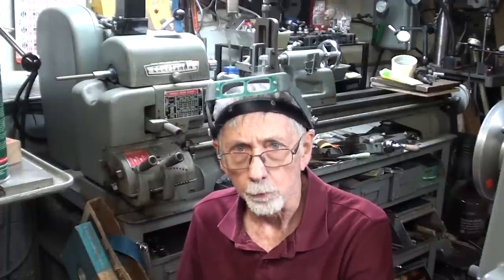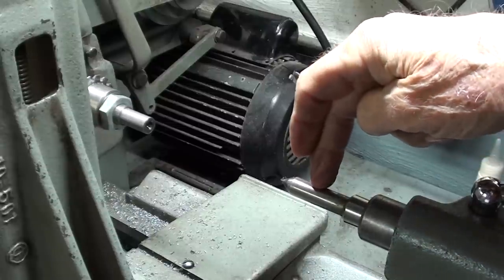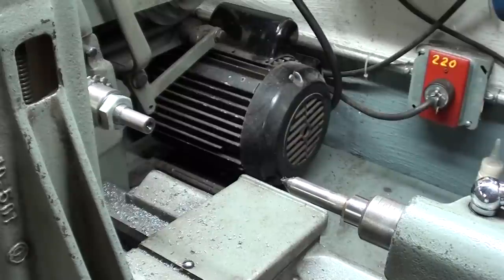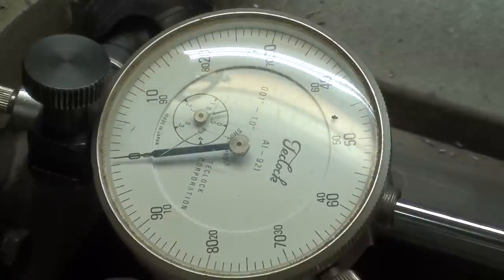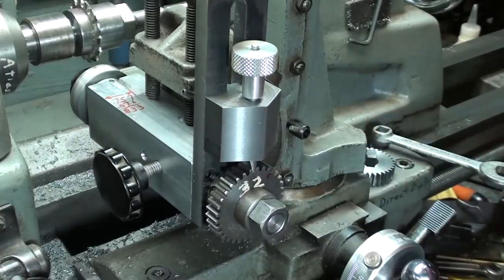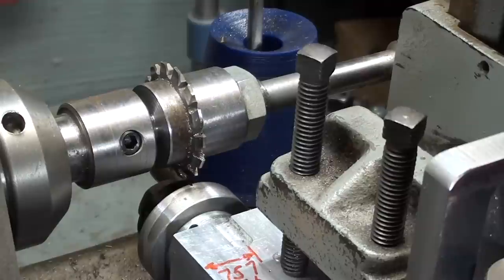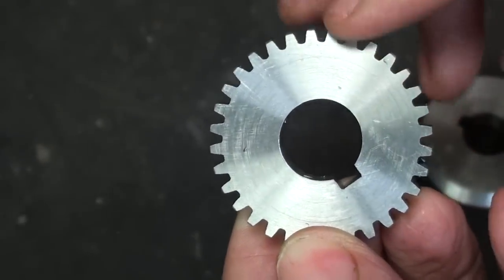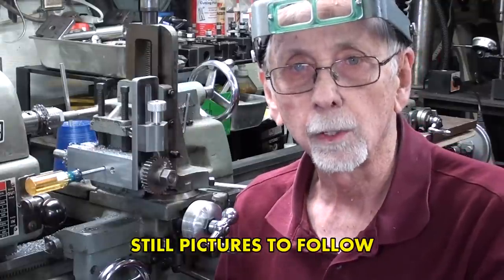CUTTING GEARS on the ATLAS LATHE pt2 #842 tubalcain craftsman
You are watching part 2 of a 2 part video on how to cut a gear on the ATLAS/CRAFTSMAN lathe.  I am using a shop built gear cutting attachment shown in the 6 part video series below.
ATLAS LATHE GEAR CUTTING ATTACHMENT SERIES
1. MAKING ATLAS GEAR CUTTING FIXTURE pt 1 #835 tubalcain housing
2. MAKING ATLAS GEAR CUTTING FIXTURE pt 2 #836 tubalcain guide slide
3. MAKING ATLAS GEAR CUTTING FIXTURE pt 3 #837 tubalcain guide pin
4. MAKING ATLAS GEAR CUTTING FIXTURE pt 4 #838 tubalcain index pin
5. MAKING ATLAS GEAR CUTTING FIXTURE pt 5 #839 tubalcain index shaft
6. MAKING ATLAS GEAR CUTTING FIXTURE pt 6 #840 tubalcain assembly
Thanks for viewing please watch all 1400 of my shop videos.